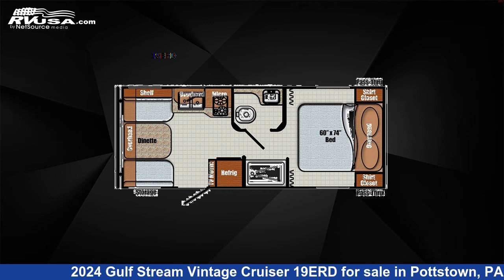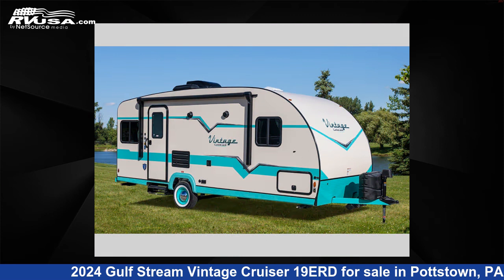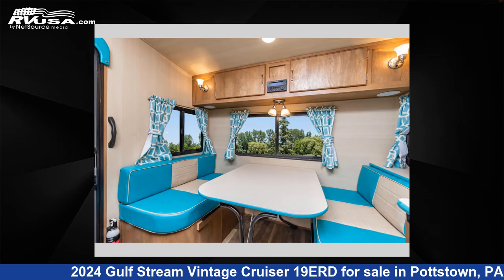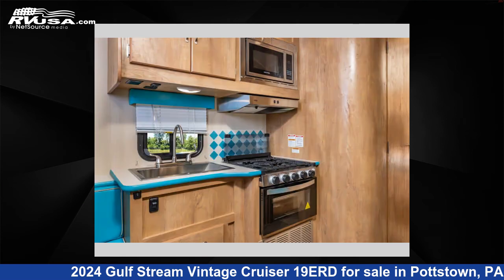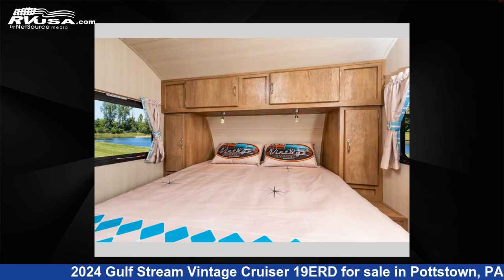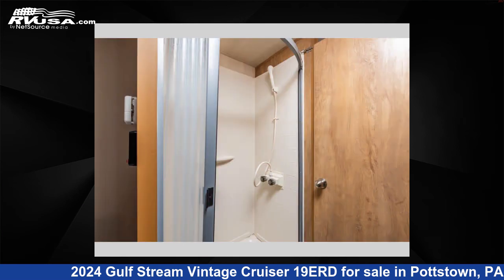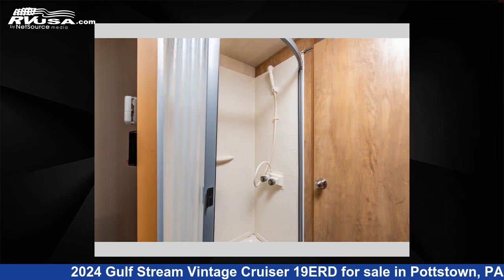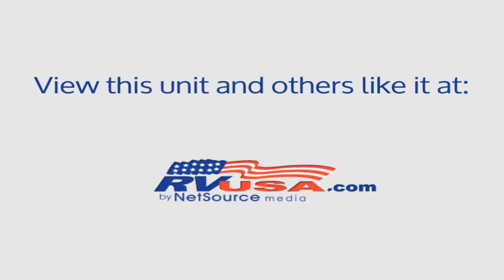Spectacular 2024 Gulf Stream Vintage Cruiser Travel Trailer RV For Sale in Pottstown, PA | RVUSA.com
This 2024 Gulf Stream Vintage Cruiser 19ERD is a Travel Trailer RV. It is located in Pottstown, PA 19464 and is offered for sale by Optimum RV - Pottstown. This New Gulf Stream Is 23' 0" in length and features sleeps 3, and 27 gal fresh water capacity. The floorplan layout of this Travel Trailer features Front Bedroom.

Optimum RV - Pottstown is a dealer for brands like: DRV, East to West, Gulf Stream, Heartland, K-Z, Nexus, Palomino and offers the following rv services: Parts/Accessories, Service. For more information and pricing on this unit, To see all units available for sale by Optimum RV - Pottstown,